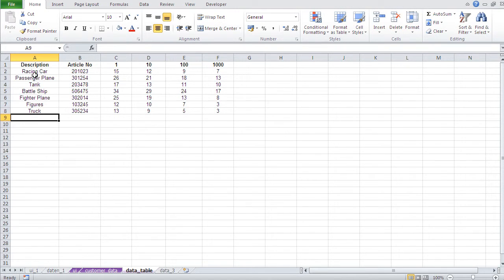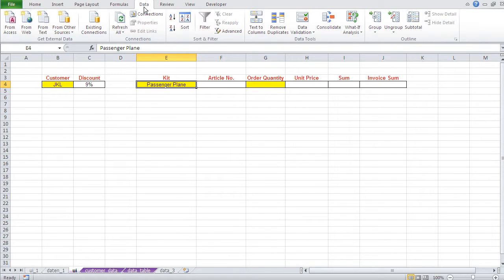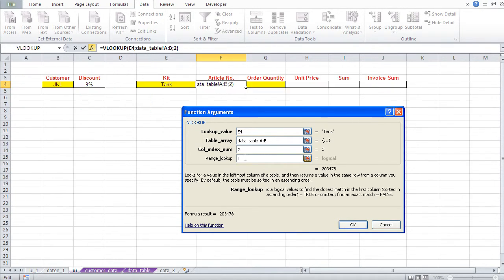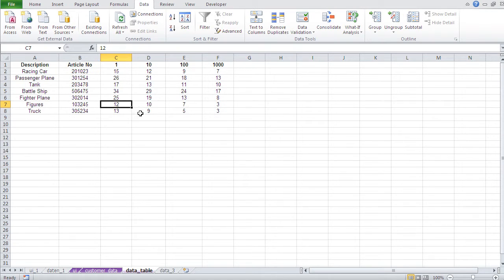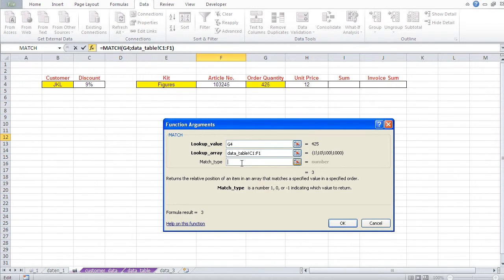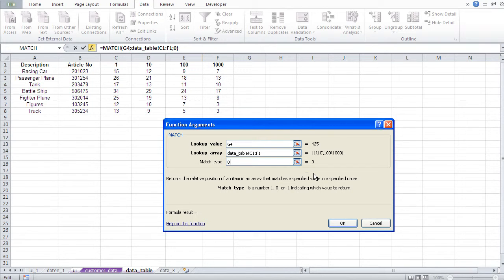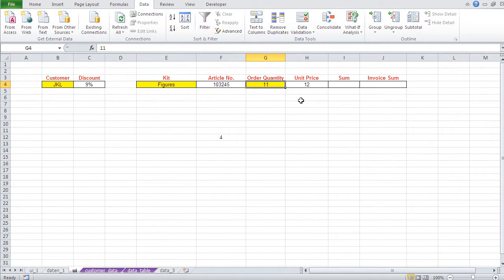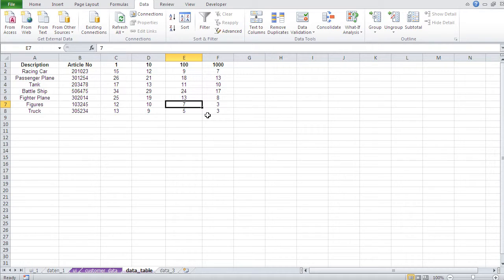Purchase Application in Excel 2 - Using Match Embedded in VLookup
We use a drop down to select an item instead of typing it. This is designed to avoid spelling mistakes and speeds up data inputs.

Click in the cell
Go to Data : Data Validation : Data Validation
Pick List
Click in the field Source:
Go to data_table
Select whole column A
Click OK

By selecting the whole column we have a drop down which will continuously expand as soon as we update our items.

Each item's Article No. is obtained using the VLookup.
Lookup_value: Selected Kit
Table_array: Columns A & B in data_table
Col_index_num: 2, as we require the article numbers, which are in the second column
Range_lookup: False, as we're looking for an exact match

To calculate the unit price based on selected article and ordered quantity, we start with a simple VLookup:
Lookup_value: Selected Kit
Table_array: Columns A & F in data_table
Col_index_num: 3, as we require the prices for 1 unit, which are in the third column

How can we render the col_index_num dynamic?
With the function  Match, Its arguments:
Lookup_value: Ordered quantity

Lookup_array: These are the order quantity steps, in other words the cell range C1:F1

Match_type: Here we have three choices: 0, 1, -1
0: Seeks exact matches.
1. Seeks quantities equal or greater than the ordered quantity
-1. Seeks quantities equal or smaller than the ordered quantity

we set Match_type to 1 and ensure that our lookup_array is sorted in an ascending order.

Match outputs the column number. Now remember the VLookup starts from A, yet the column number produced by match is referenced according to column C as the Lookup_array starts from C.

Thus we have to add 2 to give the Vlookup the right column number.

Now we just copy the match function and replace the fixed col_index_num in our Vlookup with the Match function.

The rest of the calculations are now pretty straightforward:

Sum = Unit Price X Order Quantity

Invoice Sum = Sum  X (1 - Discount)